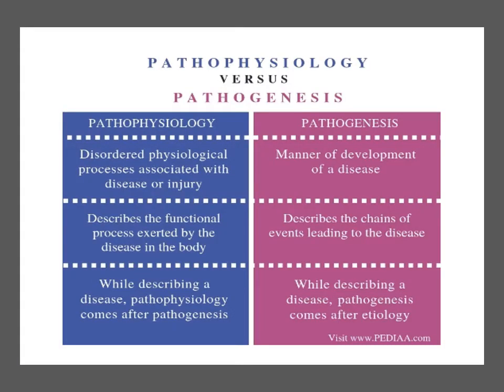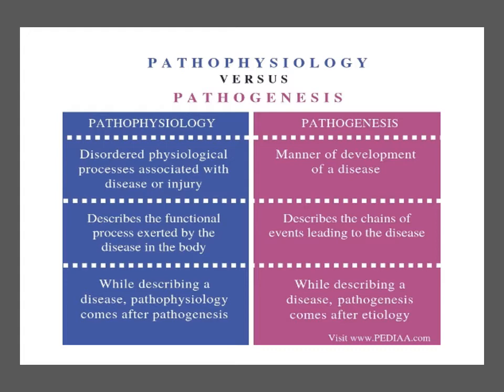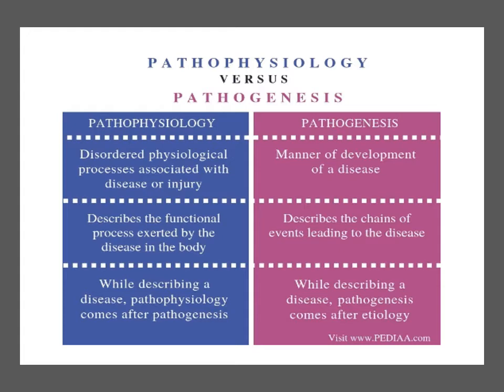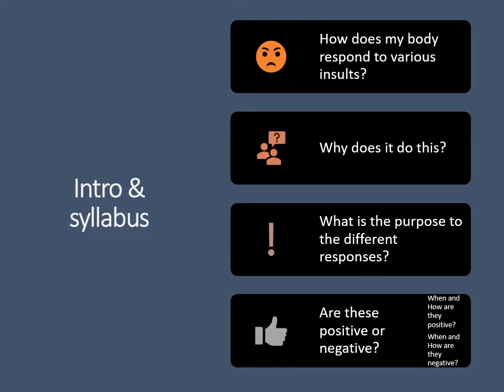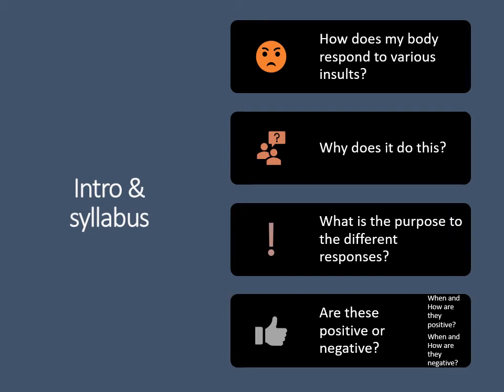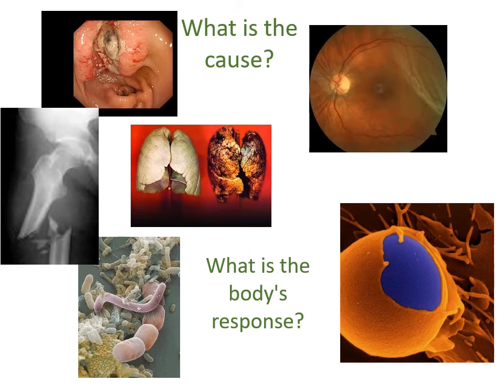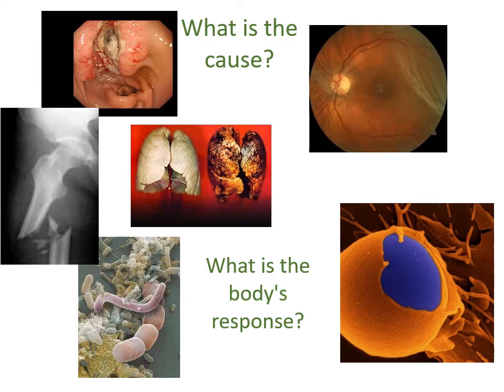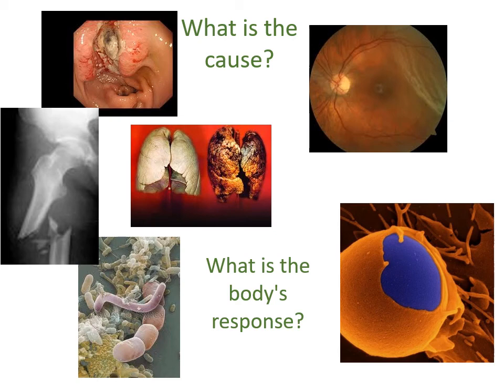Patho I Week 1 Video 1 Intro to Pathophysiology pptx